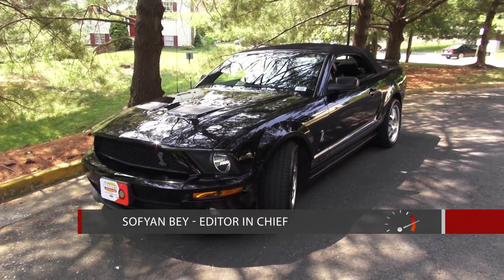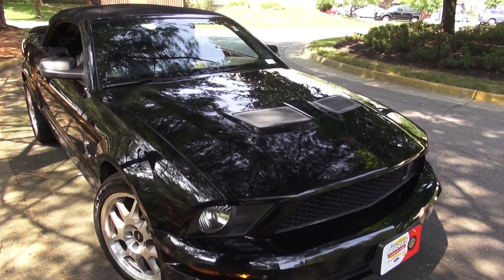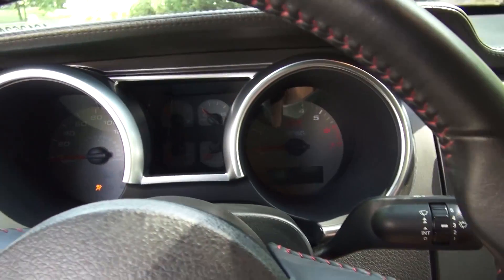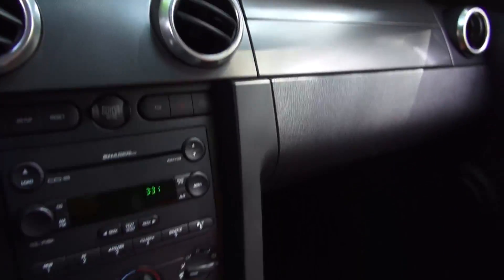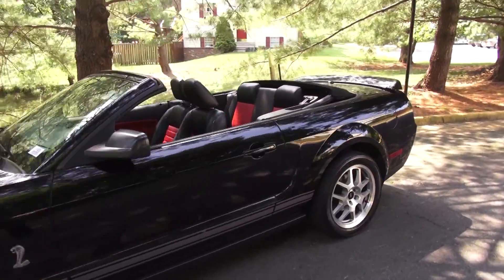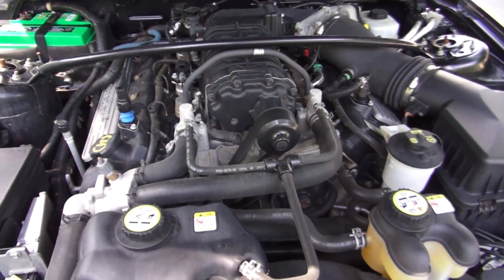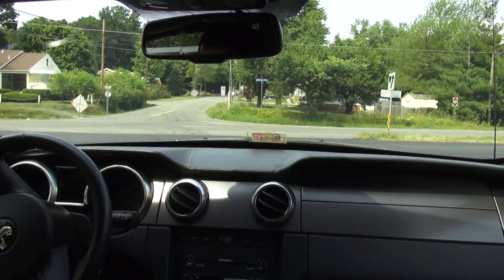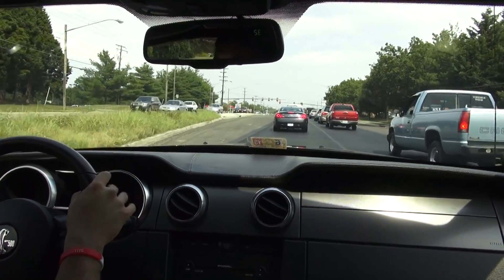2007 Ford Shelby GT500 Convertible Walkaround, Exhaust, Review, Test Drive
Amazing car and still a rare and hot find in the used car market today.

"An intoxicating mix of '60s-era muscle and modern-day refinement, the 2007 Ford Shelby GT500 is one of this year's top performance buys."
Edmunds.com